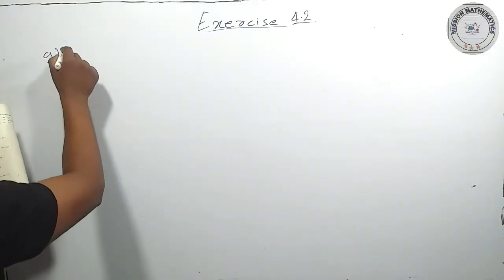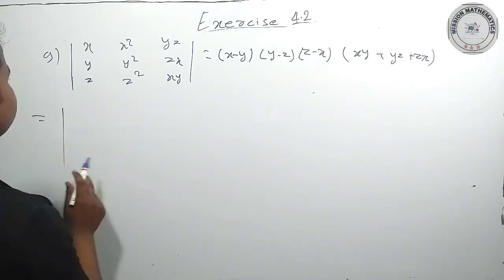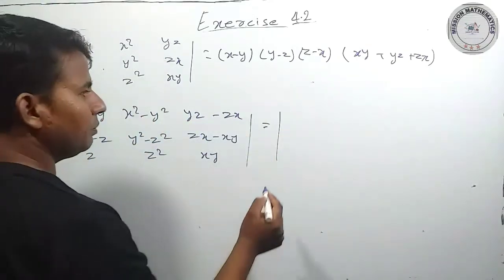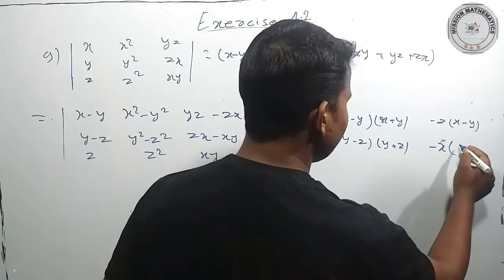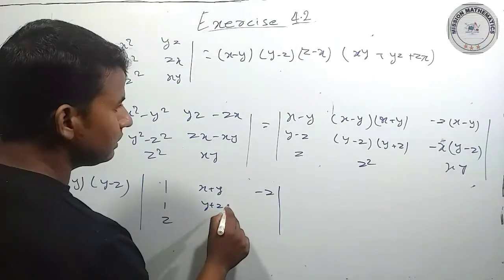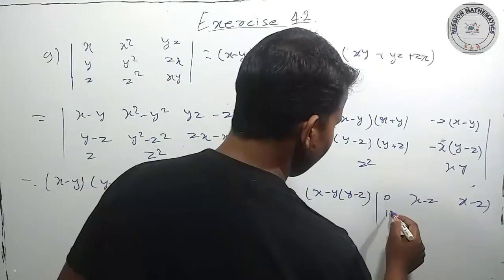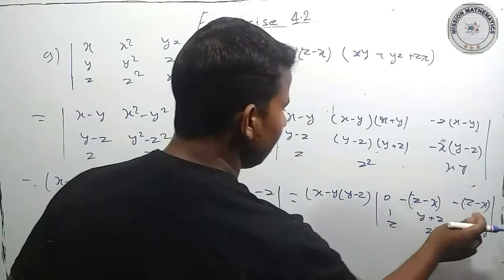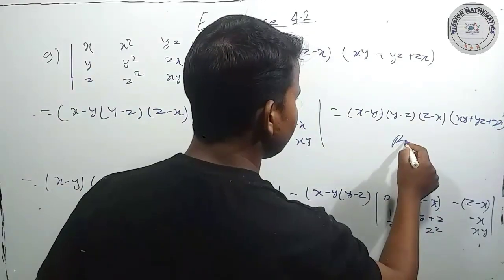Exercise 4.2 class12 maths Q.No. 8 NCERT| MissionMathematics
If you have reached this page Please Smile.

I am Abdul Malik B.tech from University College of Engineering & Technology Bikaner, Rajasthan (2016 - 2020).

We at mission mathematics believe in Free Quality Education & yes all this is absolutely Free. We don't sell any courses.

This channel will very helpfull if you are oreparing fo JEE & any other exames like 9th, 10th, 11th & 12th.

अगर आपसे कोई Problems Solve नही हो रही है तो आप मुझे 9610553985 पे Whatsapp करे।
मैं Repply करने की कोशिश करूंगा।

mission mathematics, This channel is totaly about education. Mission Mathematics is a teaching channel of mathematics. Abdul Malik is the founder of this channel. Missionmathematics by abdul malik.

Hey guys support me and follow on instagram and twitter links are given below :-

If you have reached this  page smile.